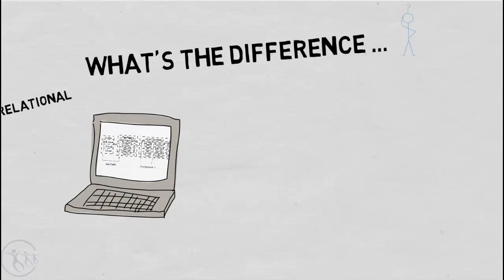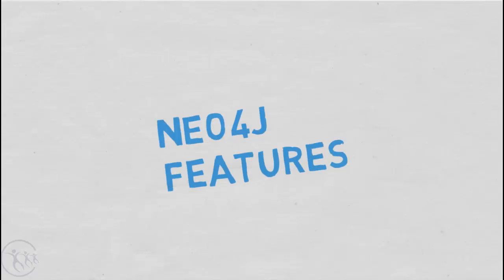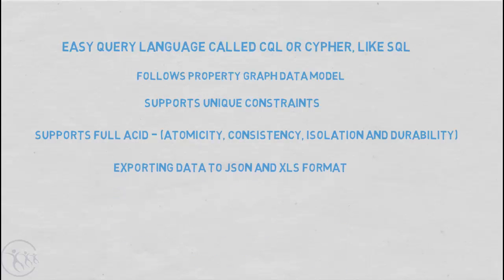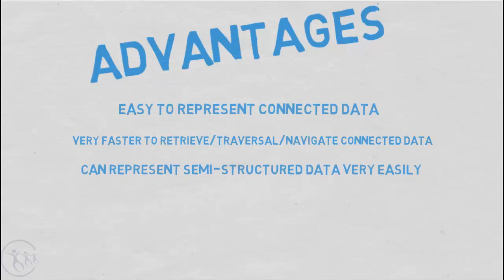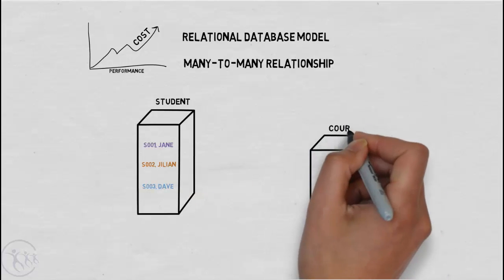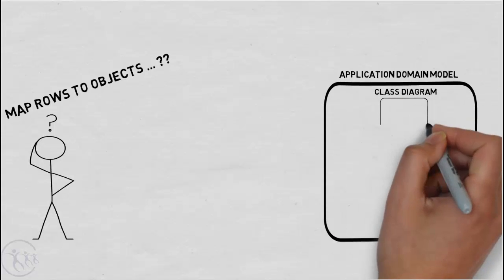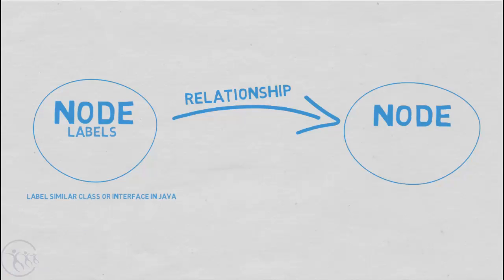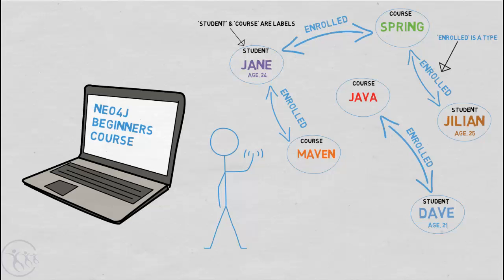NoSQL: Neo4j Comparison To RDBMS